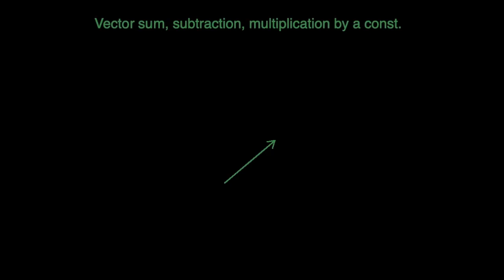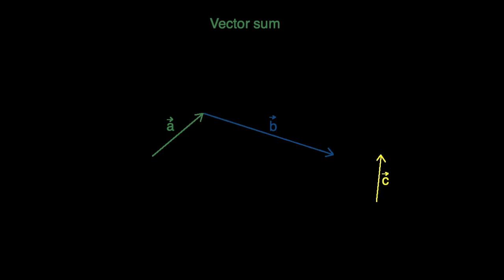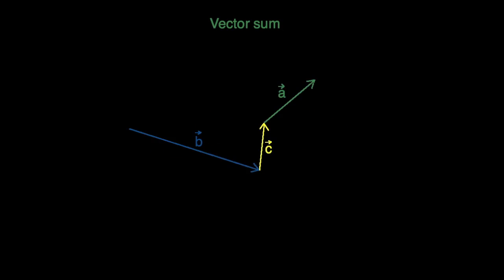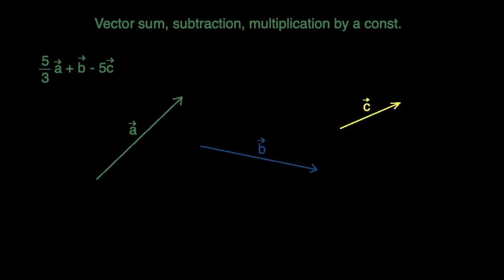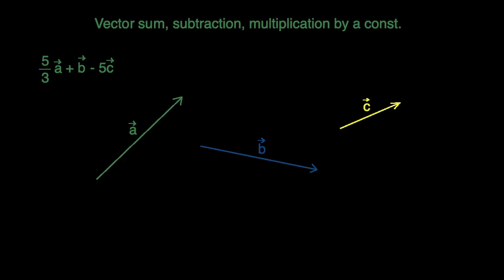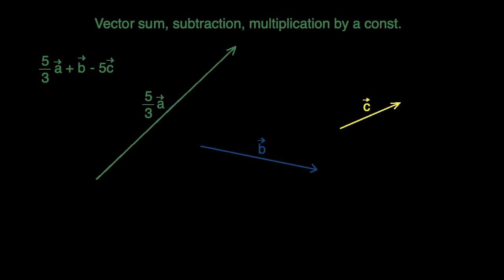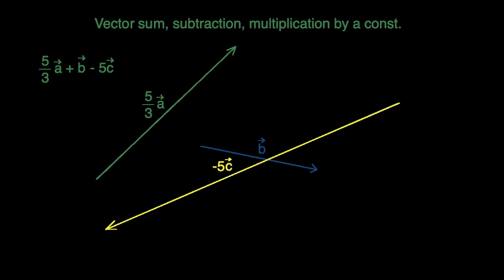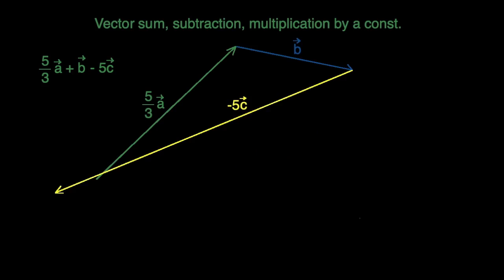Umath - Vectors | Performing Vector Subtraction, Addition & Multiplication by a Constant